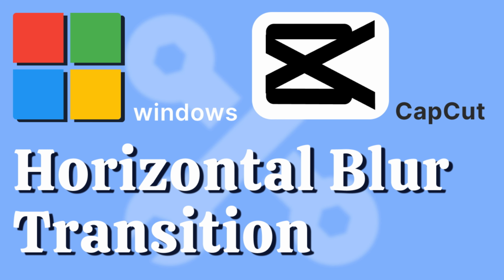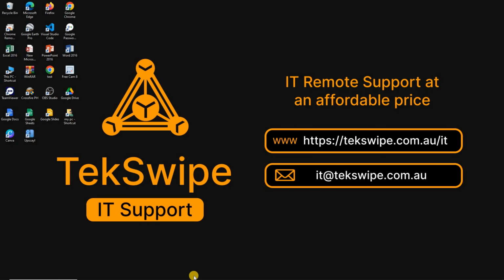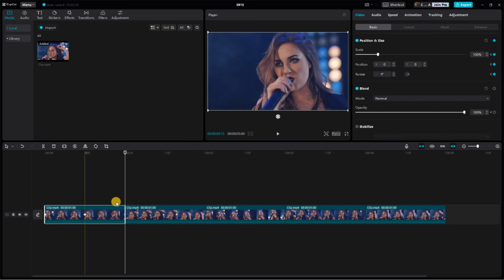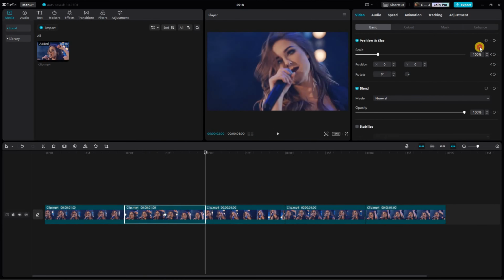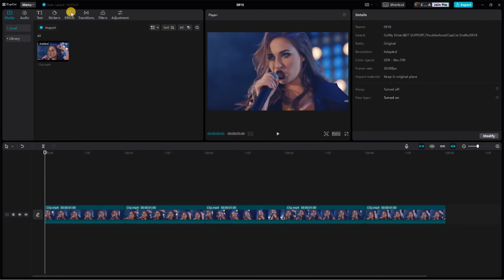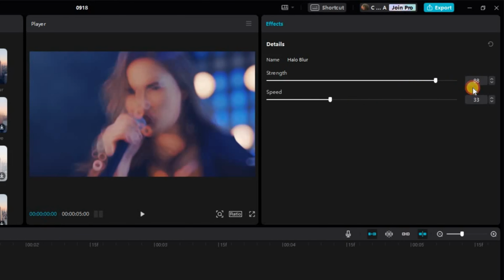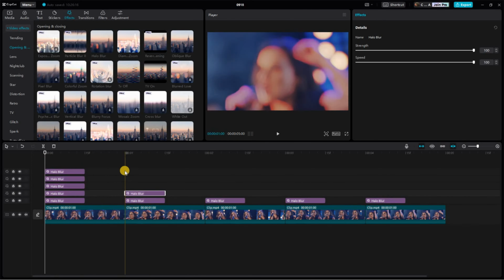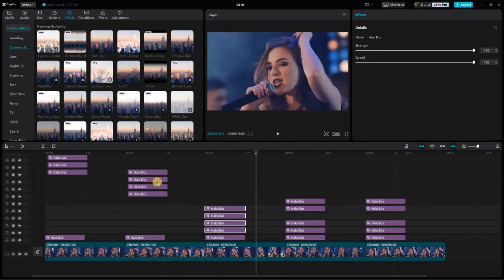Horizontal Blur Transition In Capcut Using Desktop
In this step-by-step tutorial, we guide you through the process of creating a unique, smooth, and eye-catching horizontal blur transition using Capcut on your desktop. Ideal for both beginners and experienced editors seeking to refresh their skills, this easy technique can be applied to any future editing project. Learn how to captivate your audience with impressive editing skills.